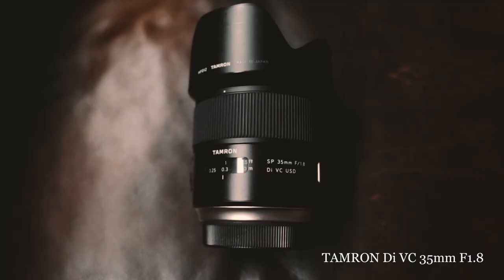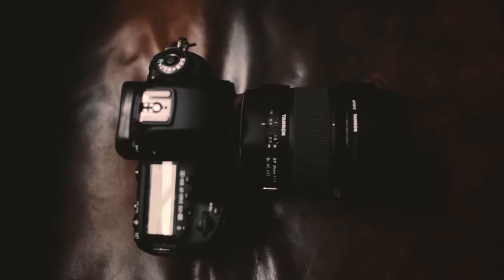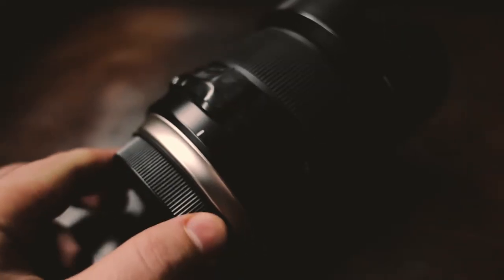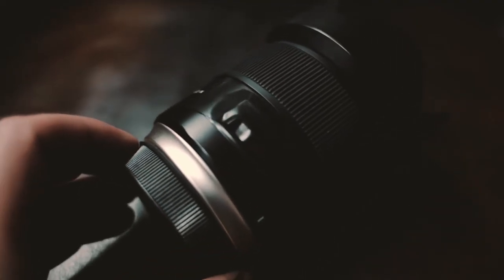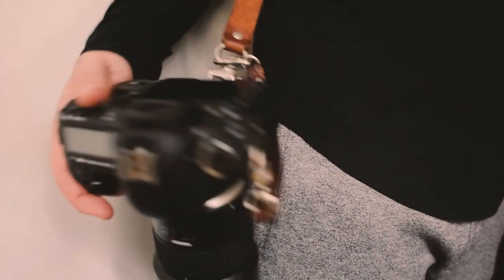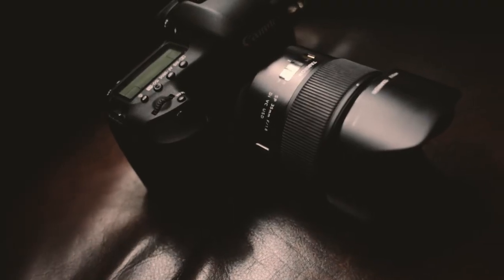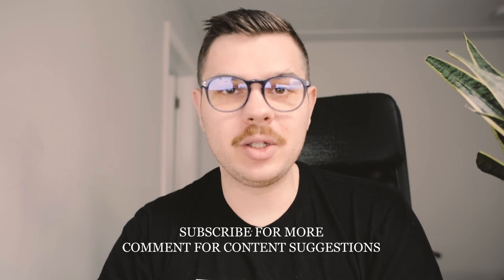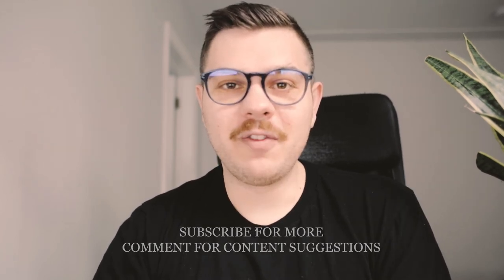My Most Useful Lens: Tamron 35mm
In this video, I discuss the Tamron 35mm F/1.8 Di VC USD SP